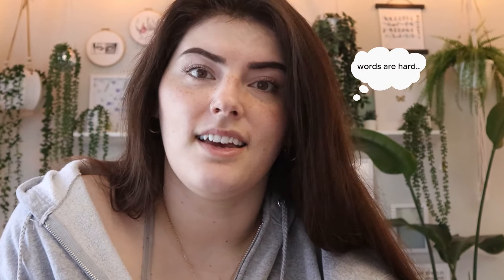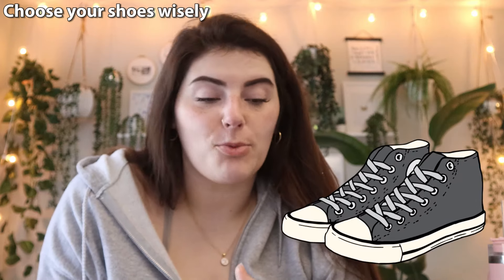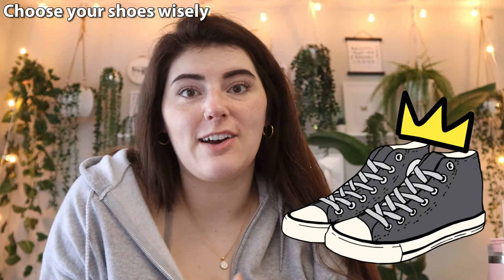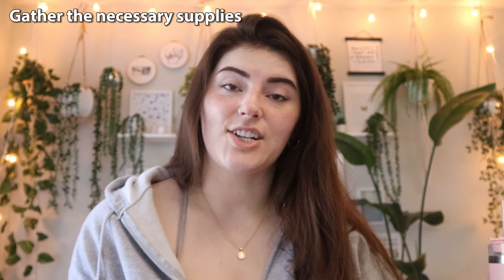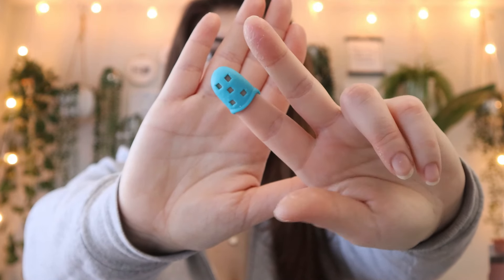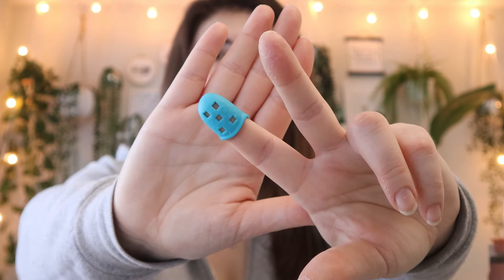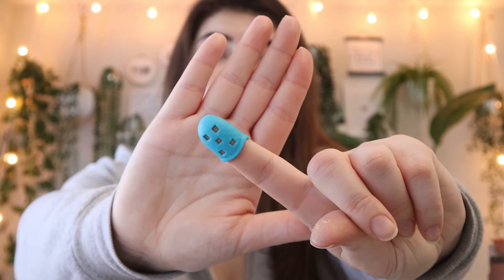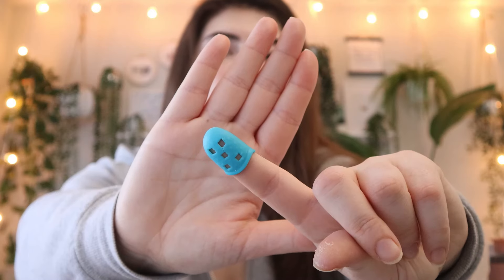shoe embroidery tips & tricks for beginners♥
Hello friends!
In this video I give you my top tips on how to ensure you have a positive experience when completing your first shoe embroidery project! I hope this video makes it easier for you to embroider onto your shoes, and if you have any questions for me - don't be afraid to ask in the comments!♥

♥ Dritz disappearing pen
♥DMC embroidery needles
♥Finger protectors